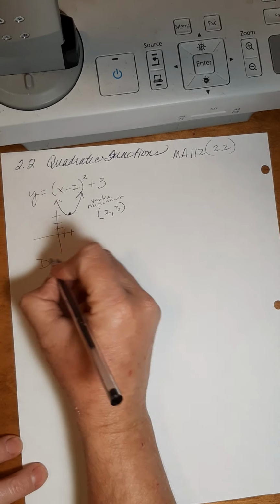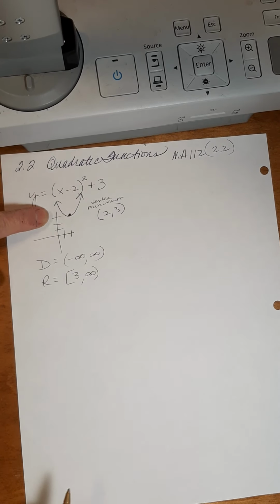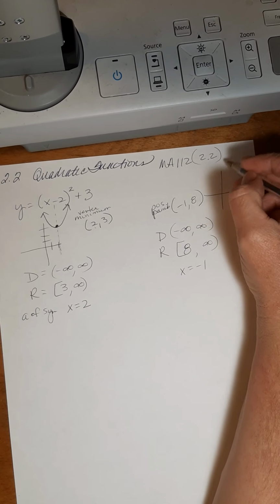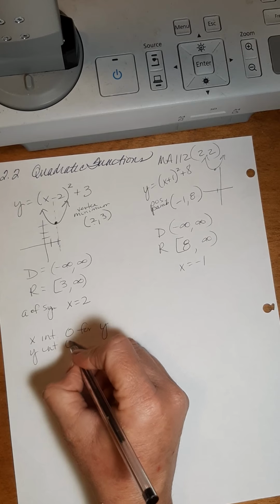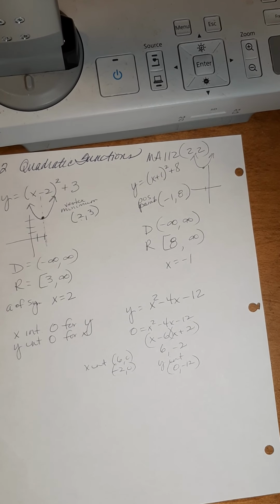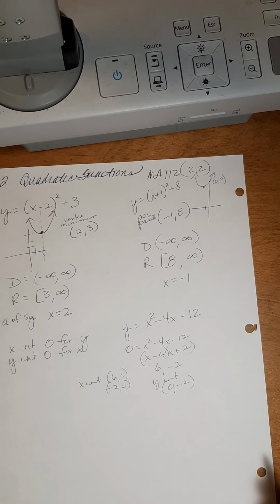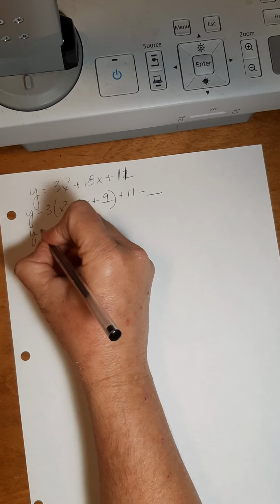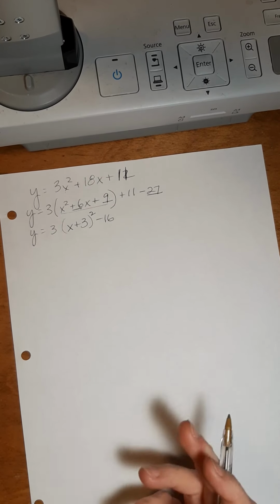MA 112 2.2 Quadratic Functions